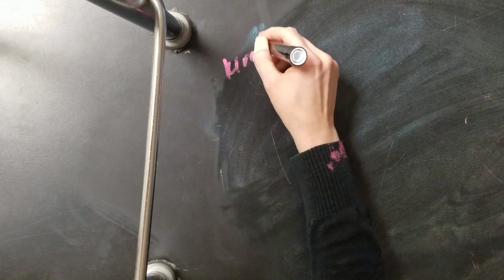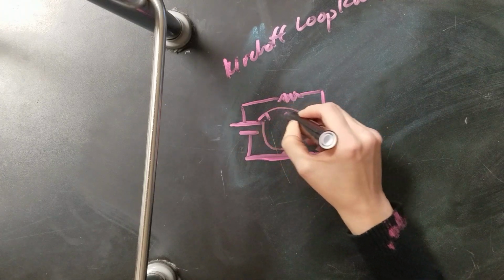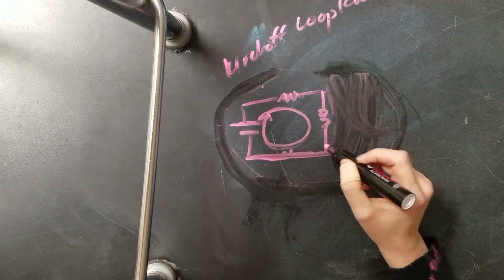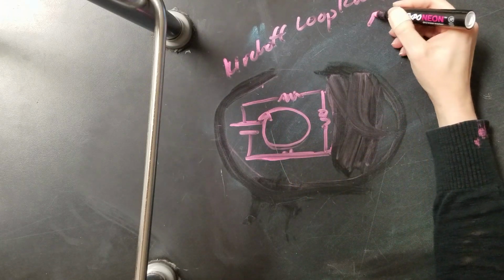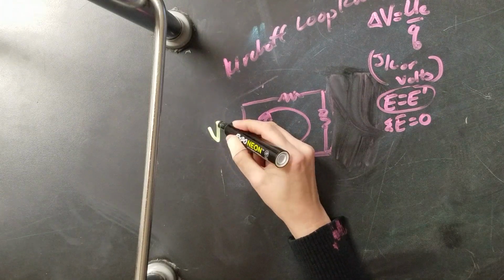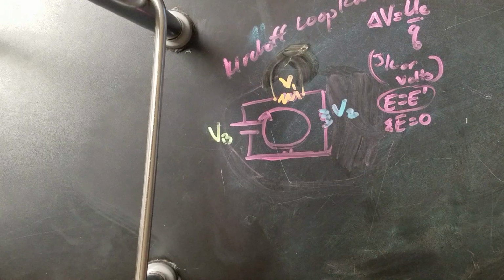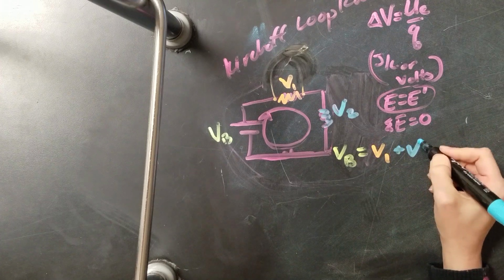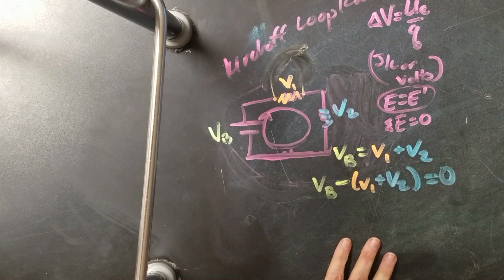E=E' Loop Rule